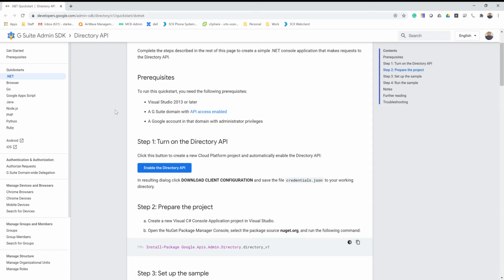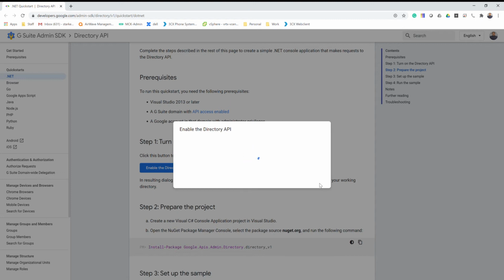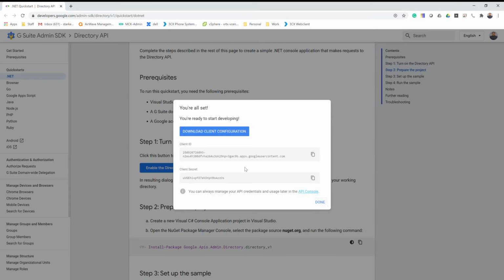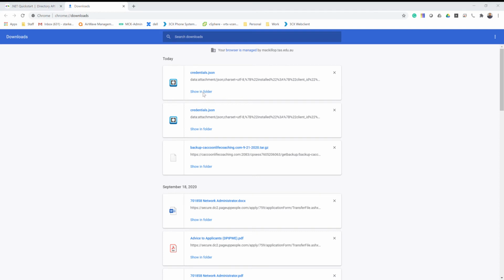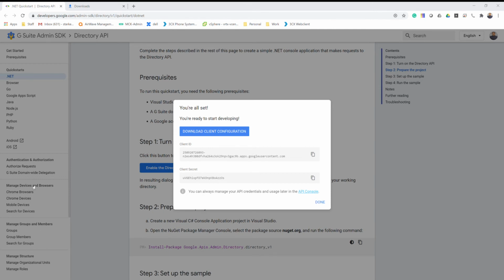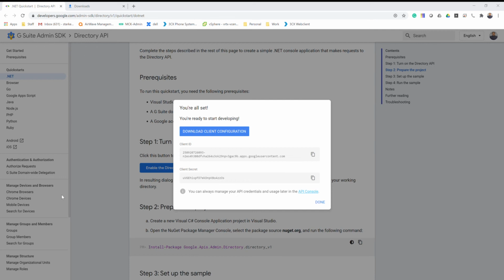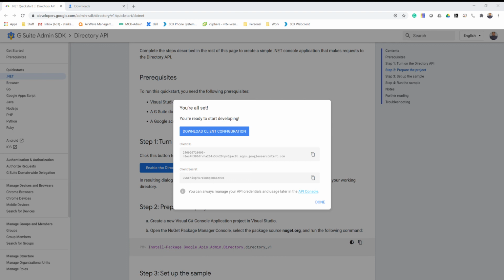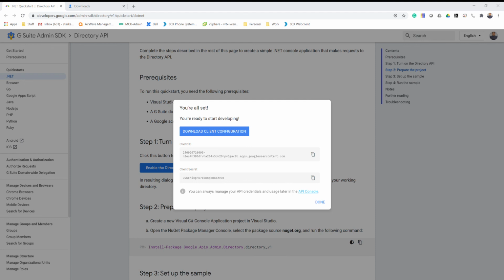Connect C# to Google admin directory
This video shows how to connect G- suite to c# or programming Google admin directory Microsoft visual studio .net with